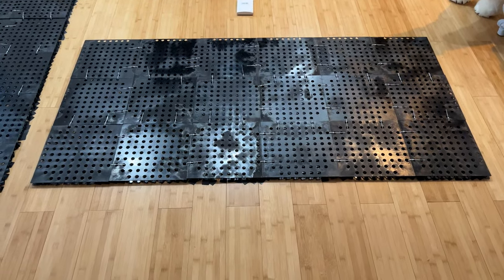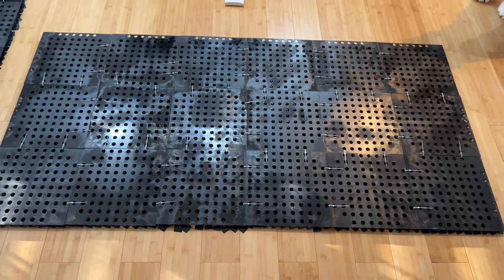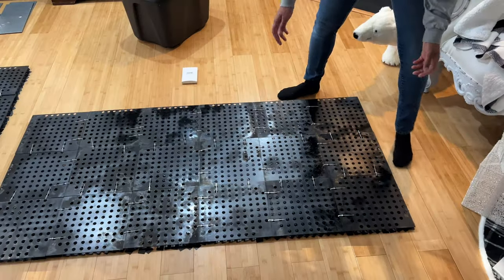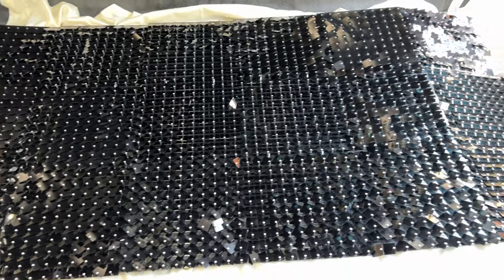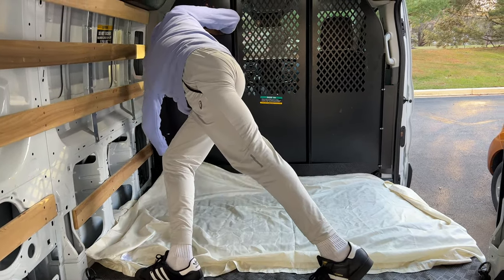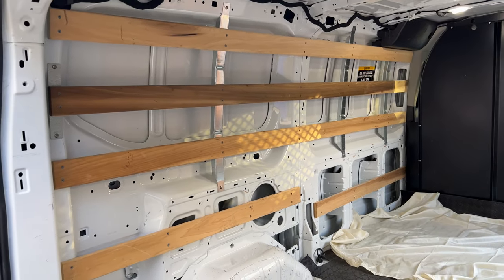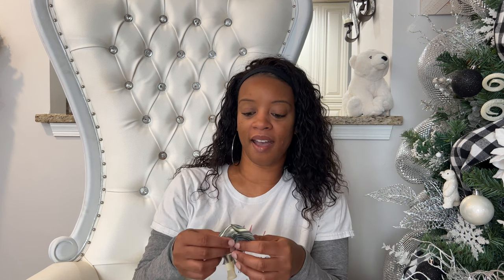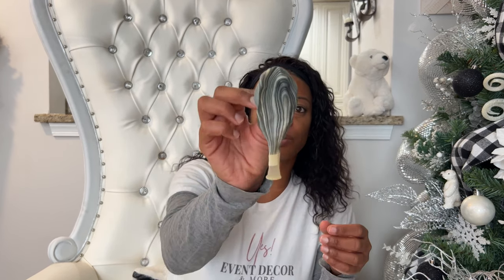Setup With Me - "All Black Affair" Birthday Party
Hey Guys! This past weekend, I helped decorate an "All Black Affair" birthday party! I loved how everything came out!

- Shimmer Wall Panels (I used 2 boxes)

- Zip ties (to attach shimmer wall to backdrop stand)

- "Happy Birthday" Neon Sign

- Clear Hooks (to hang neon sign)

- Bag used to hold balloons (I got mine from Uhaul)

- Electric Balloon Pump

- Hand Balloon Pump